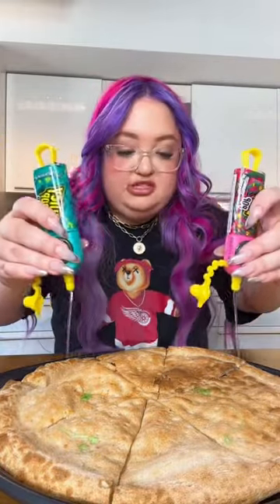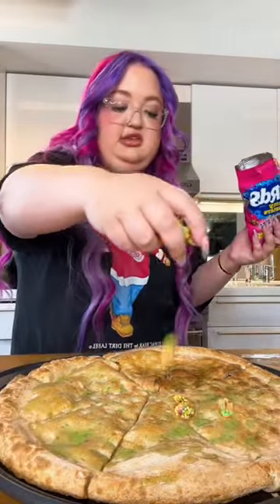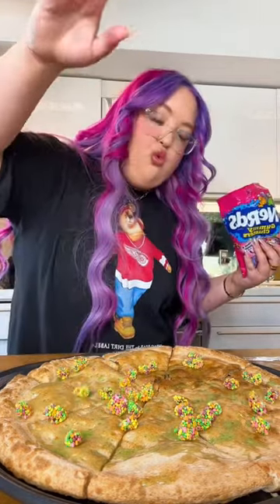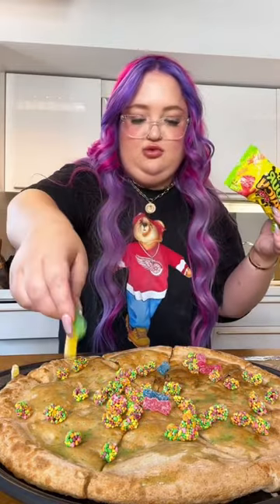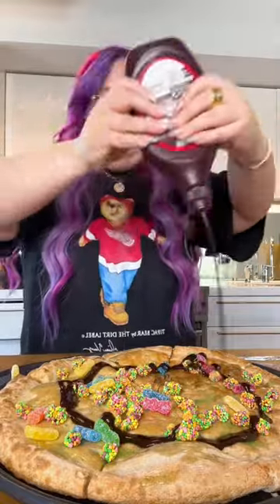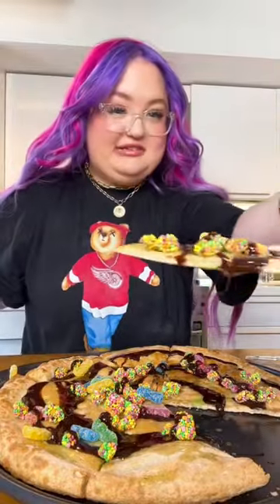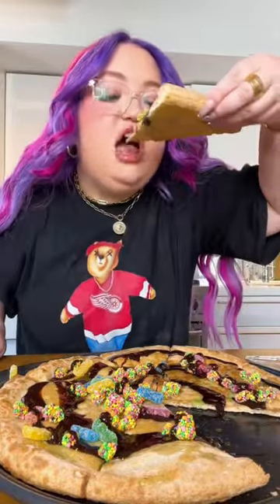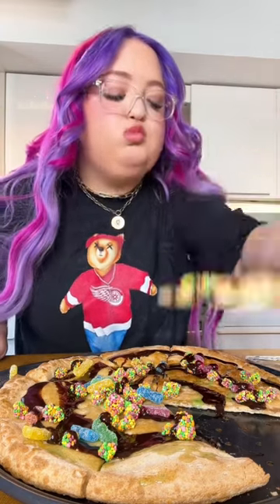MAKING CANDY PIZZA?!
So healthy!! One of my favorite snacks to make😝❤️